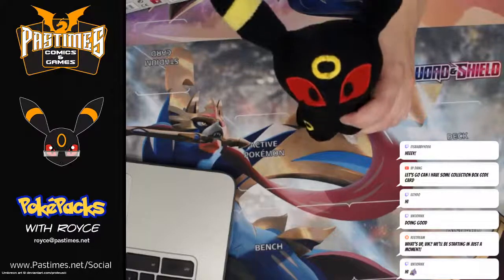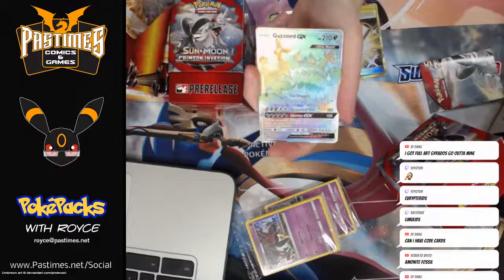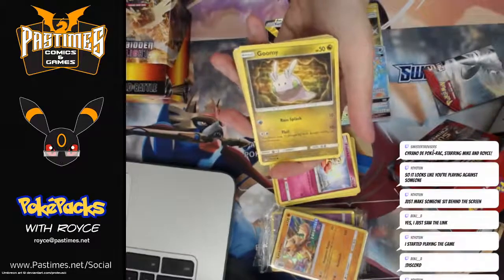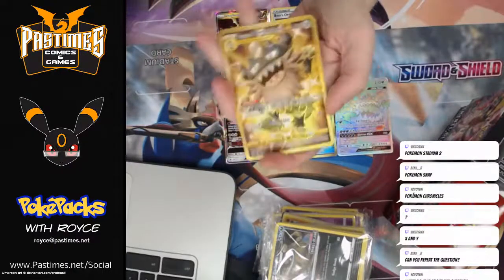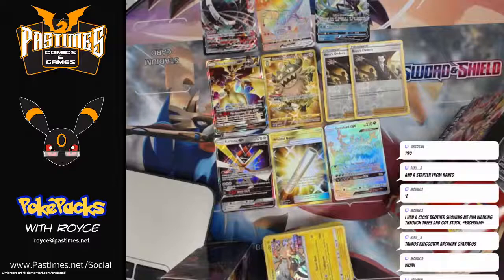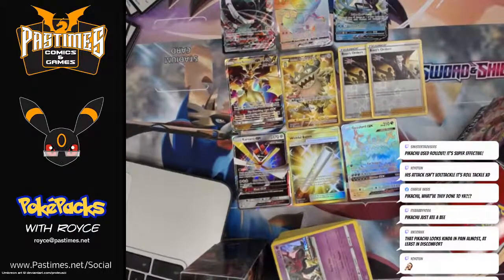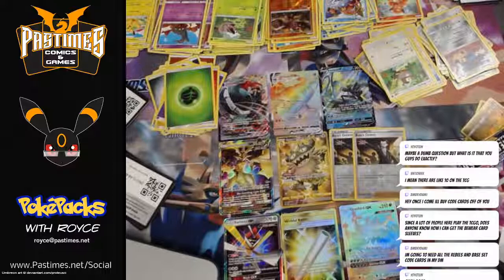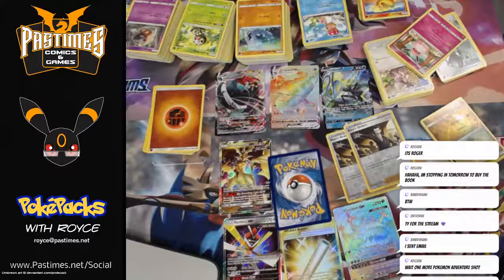Pokepacks with Pokemom Royce (and Mike) - Free Code Cards!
Royce and Mike open up some packs of Pokemon and give away code cards!